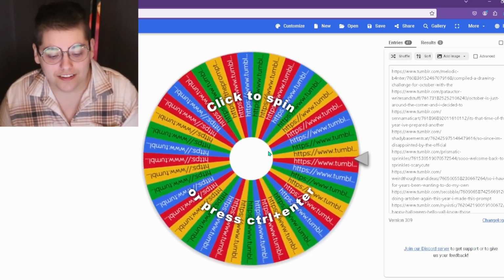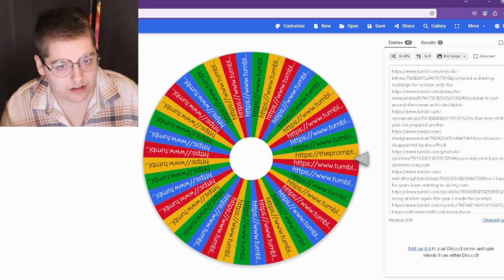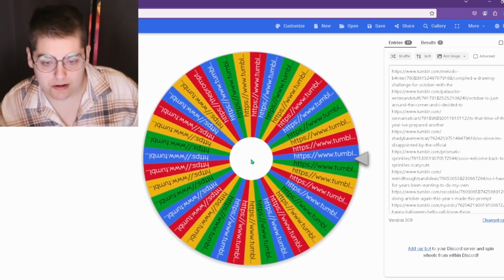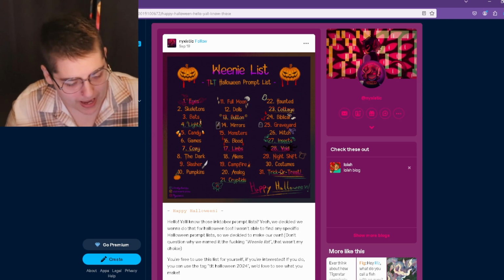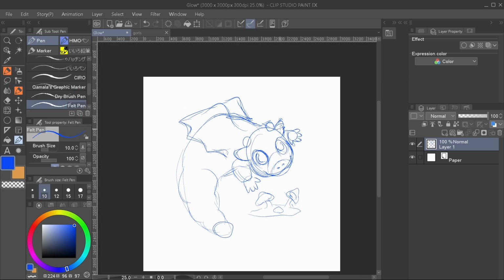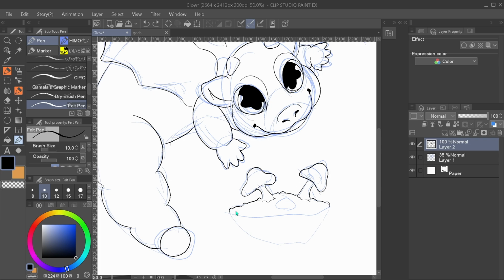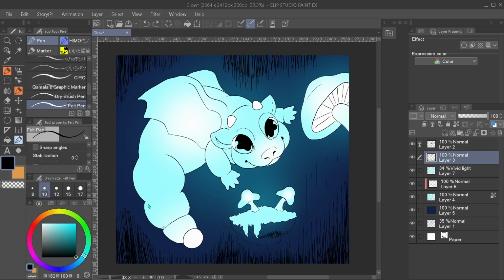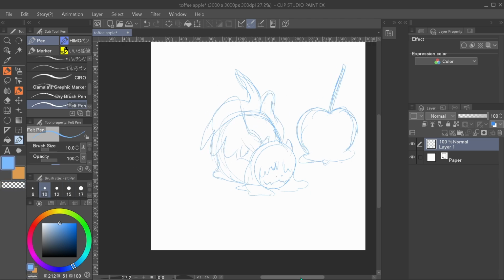The 'Tober to End All 'Tobers! Days 1-3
Uploads are gonna get a little more frequent because, if you didn't notice in the community tab, I'm doing another spin on Inktober this year! Instead of just the one prompt list, I'm going to pick a day from one random one every day!

Lullaby of Light (feat. Cory Friesenhan) by Sascha Ende